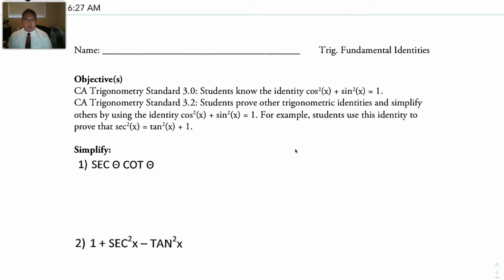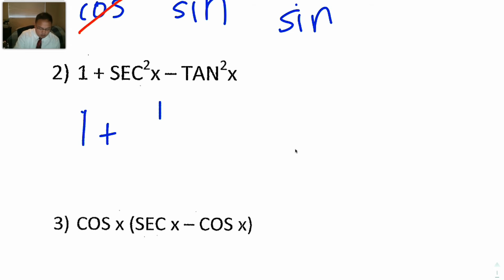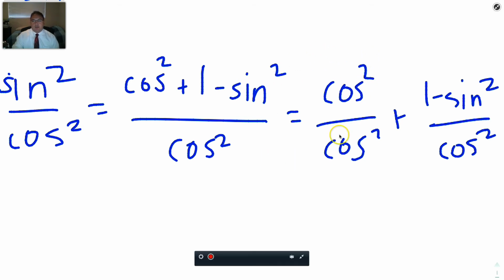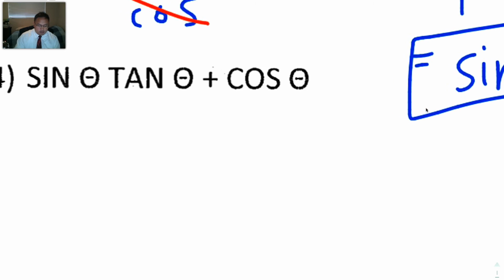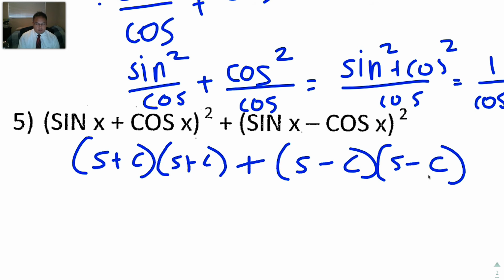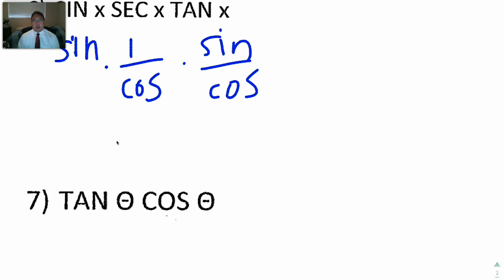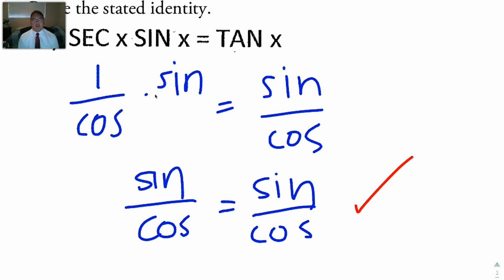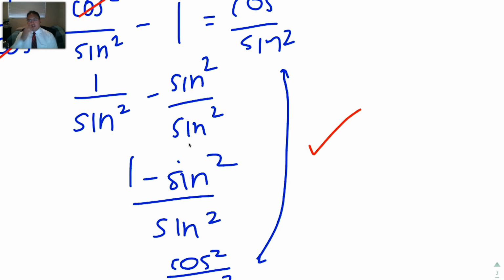Trig Fundamental Identities Practice